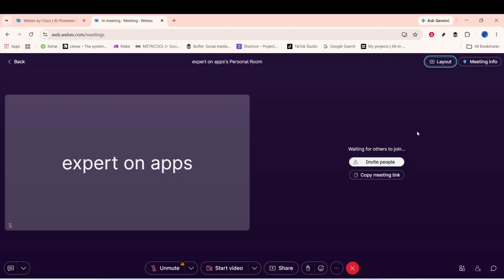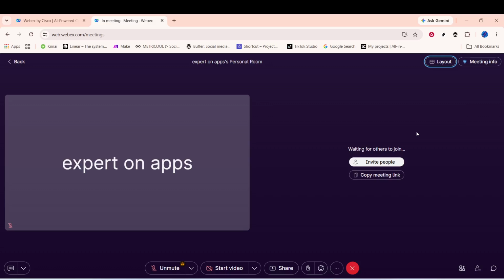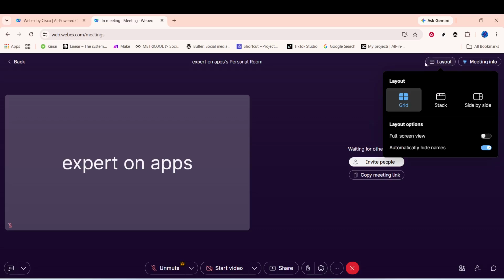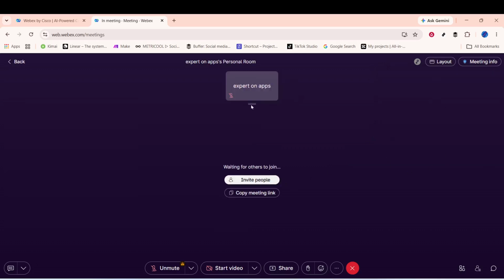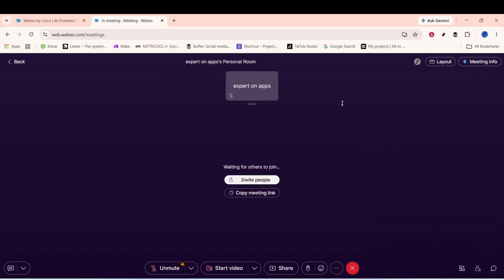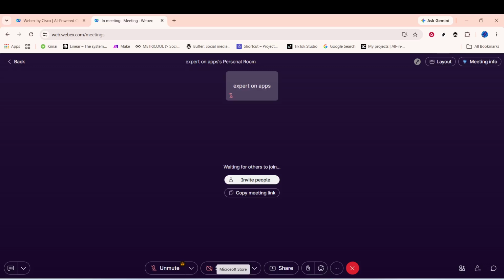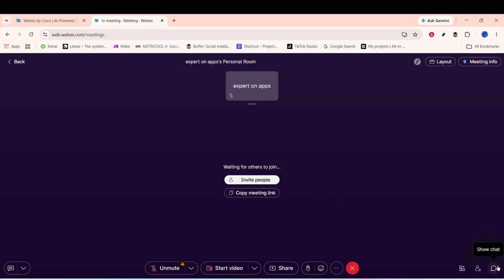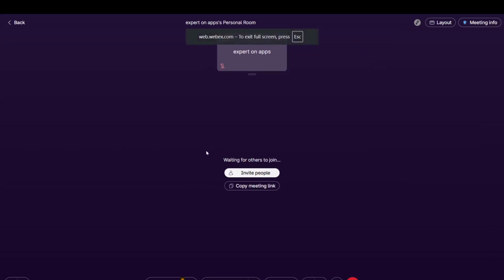How to Switch Between Different Meeting Layouts in Webex (Full Guide 2026)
In this video, we discuss how to switch between different meeting layouts in Webex to improve your meeting experience. Learn to change meeting layout in Webex using Grid, Stack, and Side by side options, and discover additional settings like full-screen view and hiding names. This tutorial helps you customize your Webex meeting view for better engagement and visual cues.

00:00 Introduction and Overview
00:34 Accessing the Layout Menu
01:10 Grid Layout for Equal View
01:27 Stack Layout for Active Speaker
02:14 Side by Side Layout for Conversations
02:48 Full-Screen View Option
03:07 Automatically Hide Names Option
03:30 Summary of Layout Use Cases